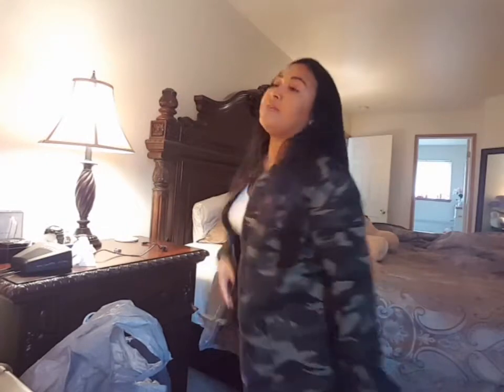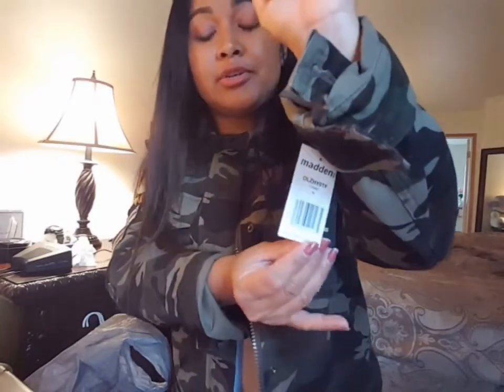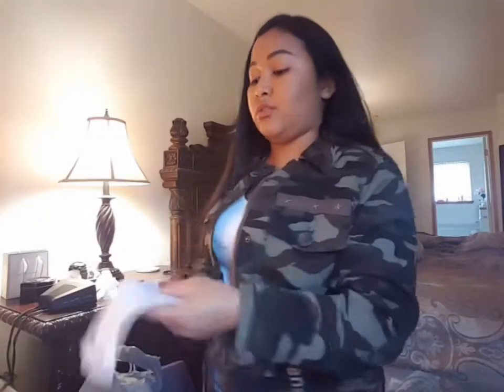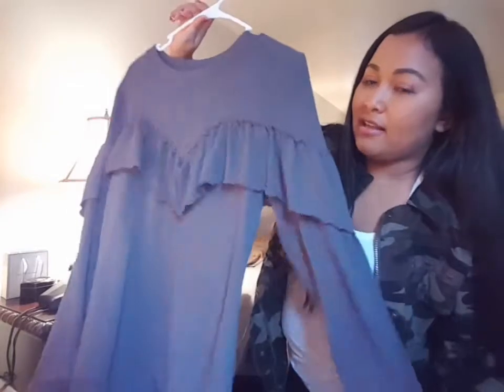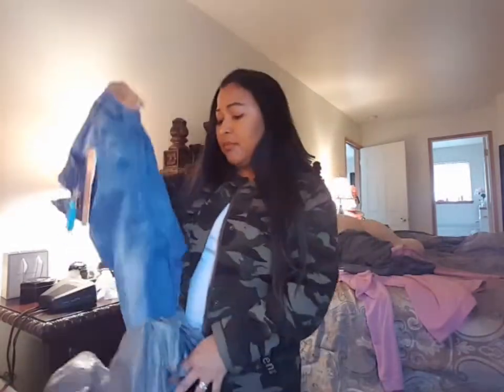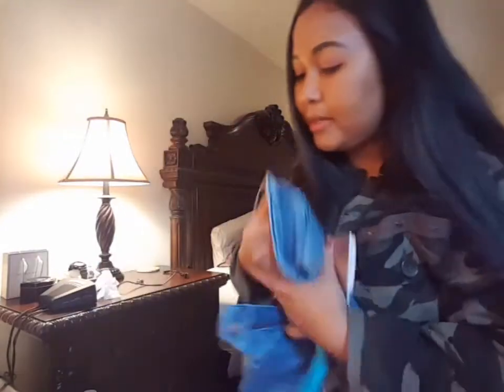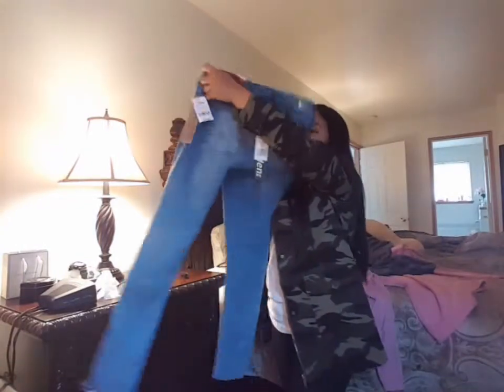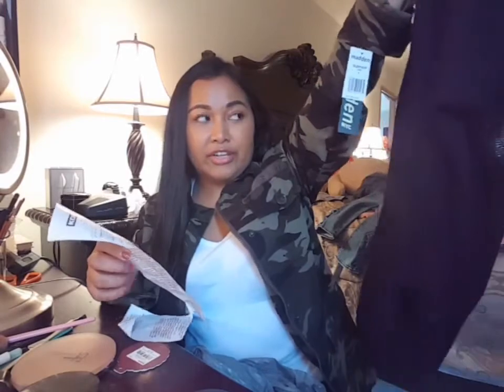Fall try on haul / Kohls mini Haul